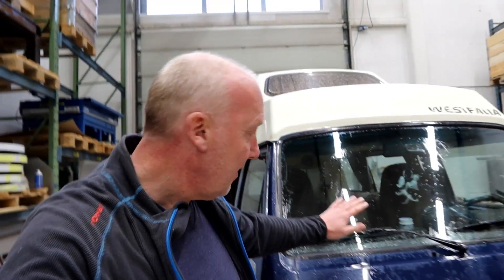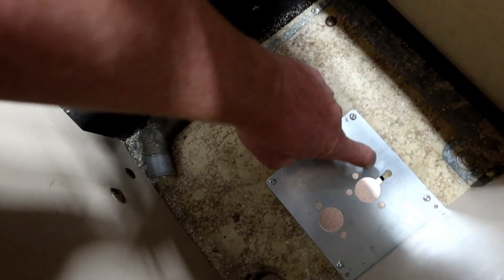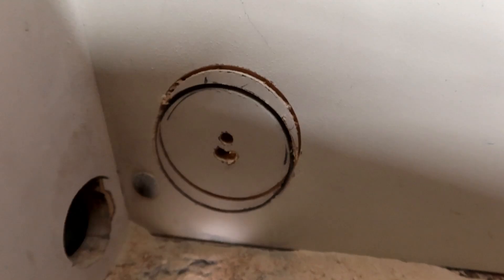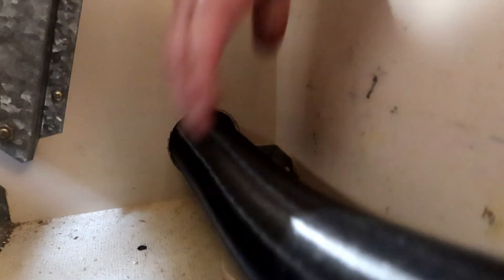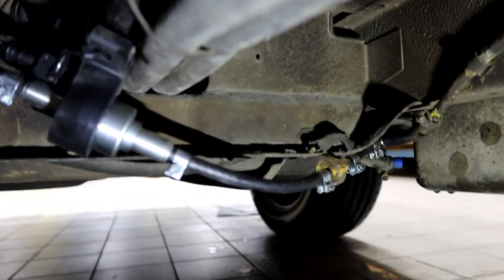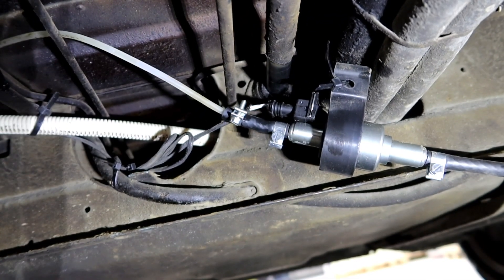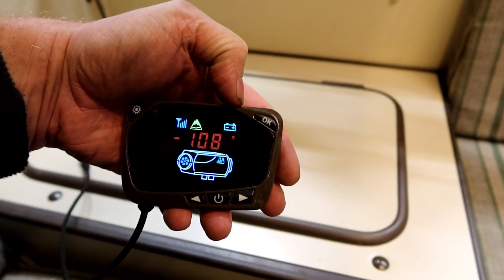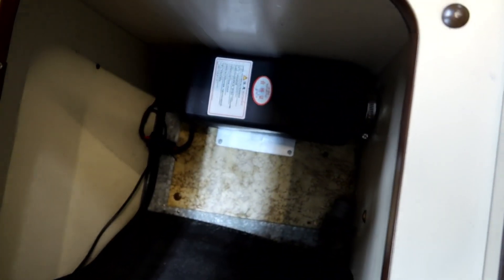Chinese Diesel Heater Install In my Volkswagen Westfalia Vanagon T3/25 (how to diy)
Remote kit
Link to heater
This is how i install my chinese diesel heater in my Vanagon T3/25.
I have the mosaik version, so it's not like the original westfalias.
2kw heater on Amazon
Filmed with the excellent Sony ZV1
B-roll camera, DJI Osmo Action 3